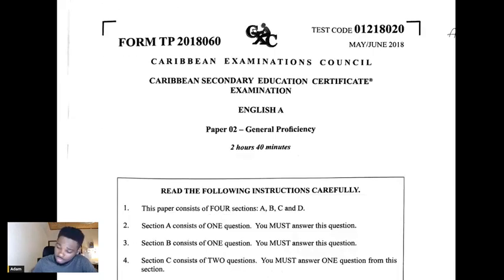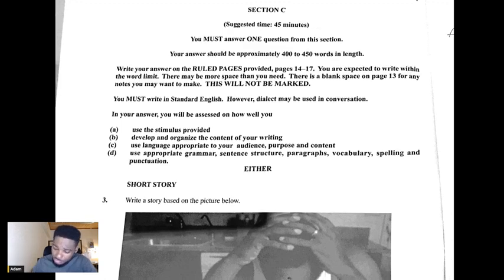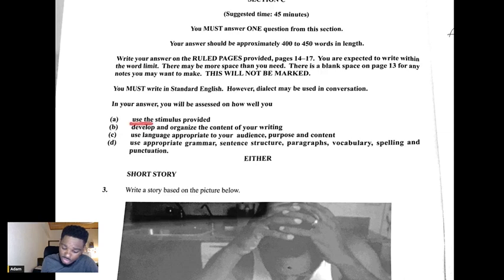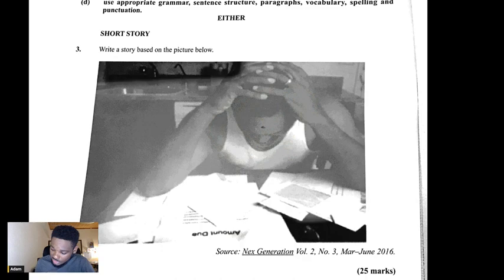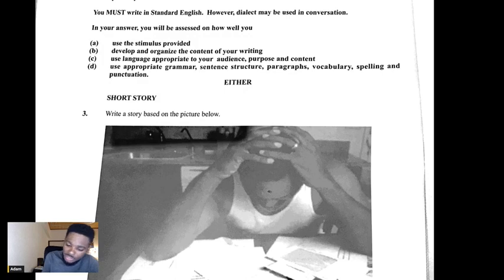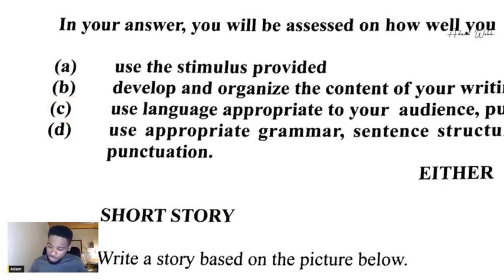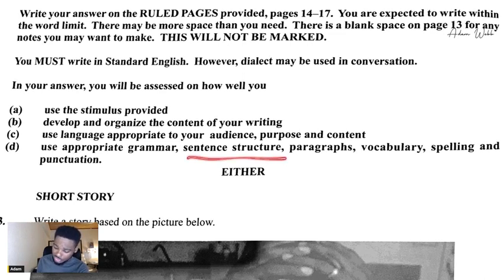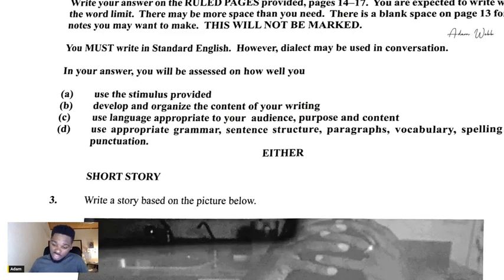CSEC ENGLISH A PAST PAPER 2: STORY WRITING